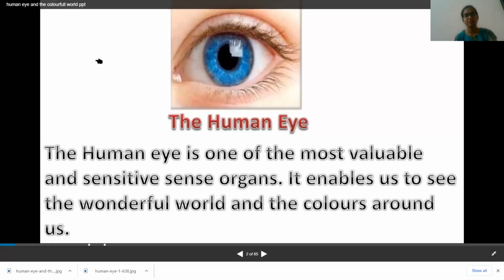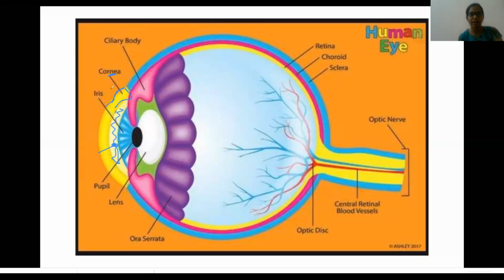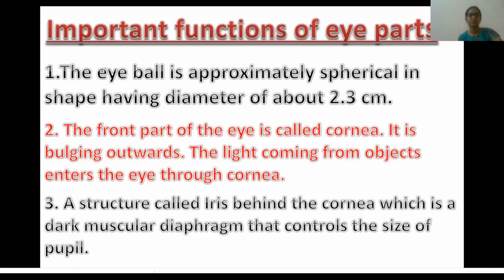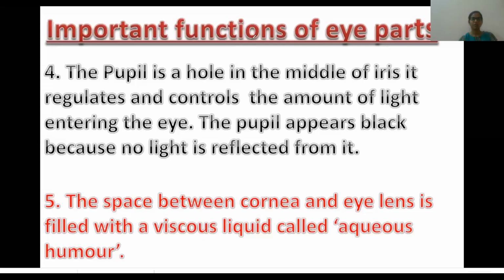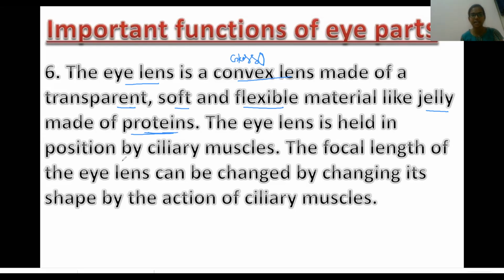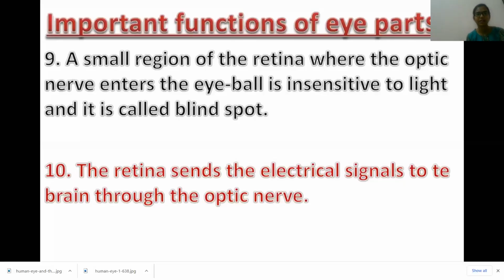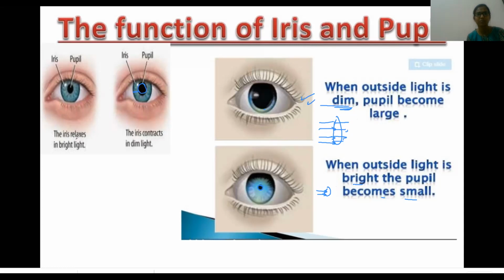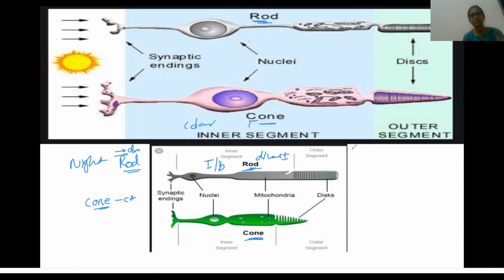Human eye and colour full world PART -1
CBSE CLASS 10TH AND 8TH TOPIC
FUNCTION AND WORKING OF HUMAN EYE